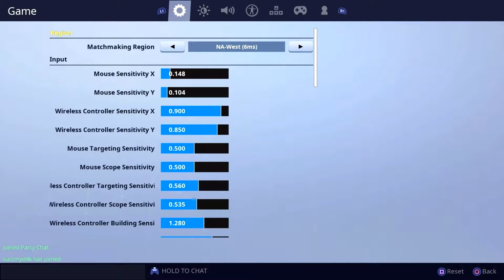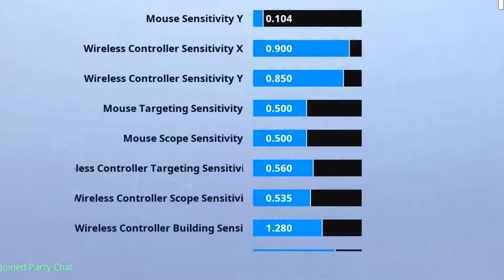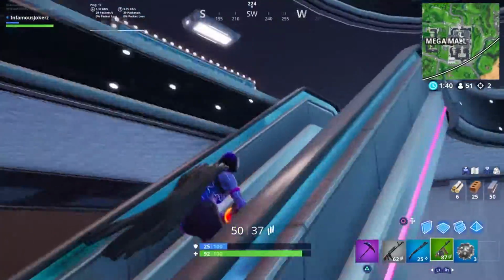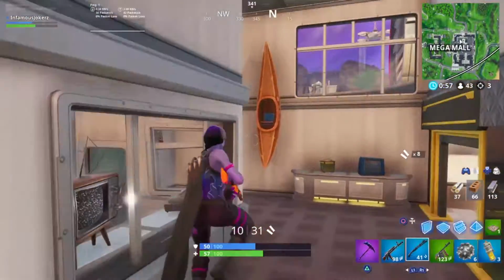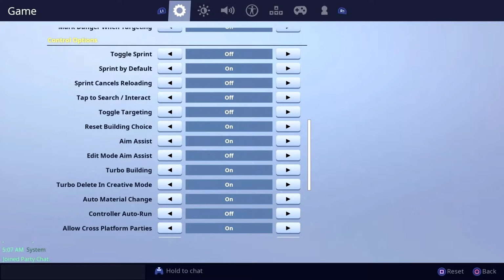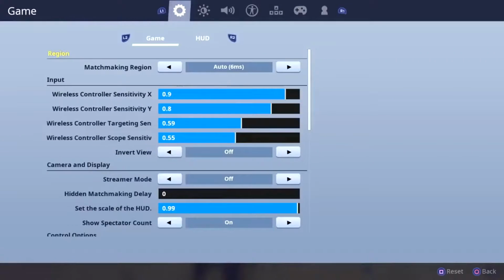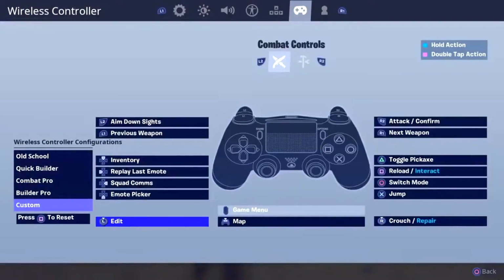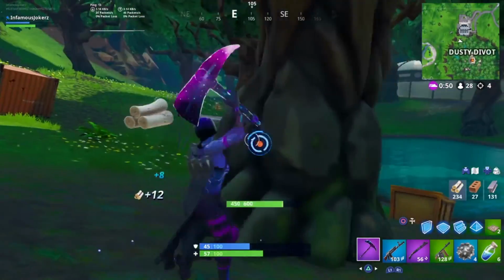BEST Fortnite Console/Controller Settings, Sensitivity, & Keybinds (PS4/Xbox Fortnite Season 9)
best controller settings for season 9 console Fortnite. This video goes over sensitivity, dead zones, and keybinds. I am a non-claw player but these settings apply to people who play claw and non-claw. Yes this video is a reup